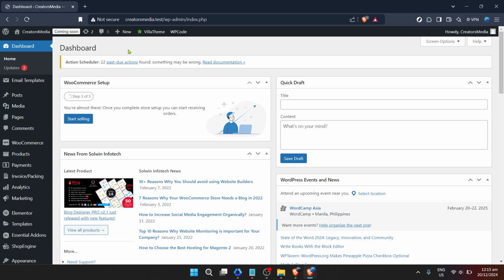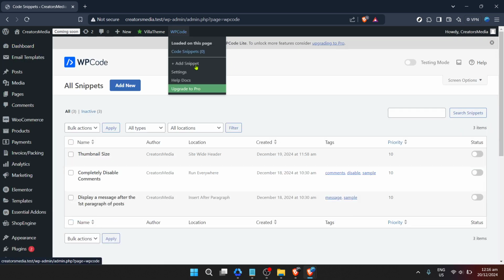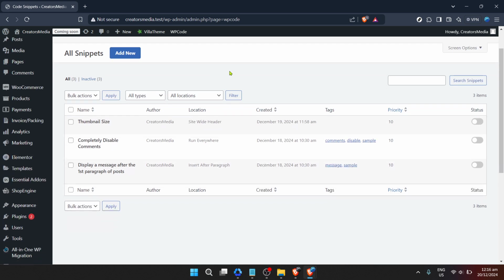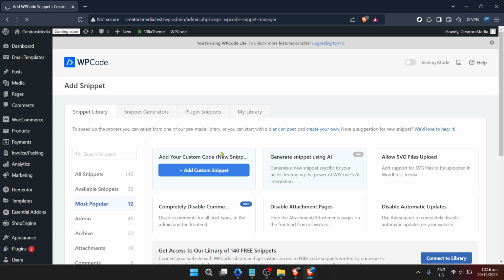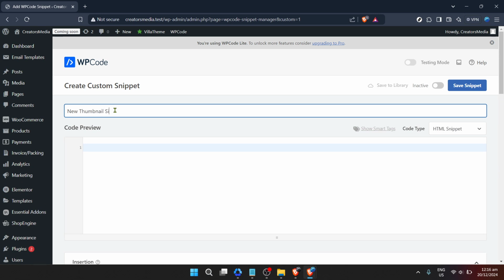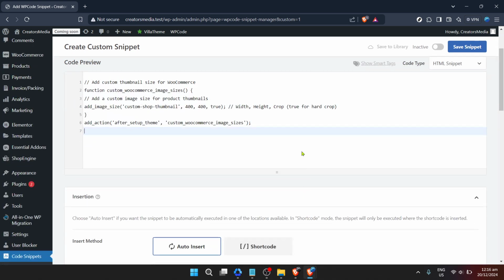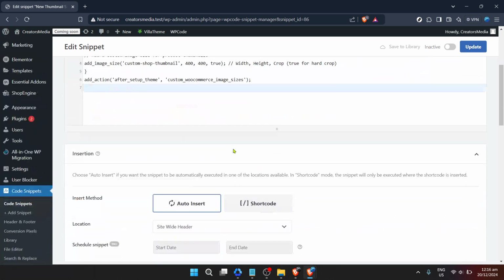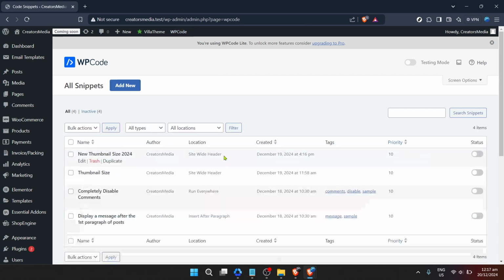How to Change Woocommerce Thumbnail Size (Full 2024 Guide)